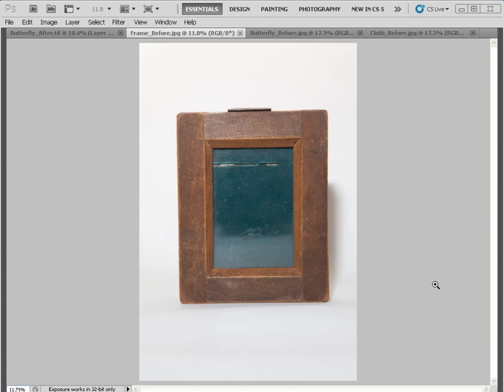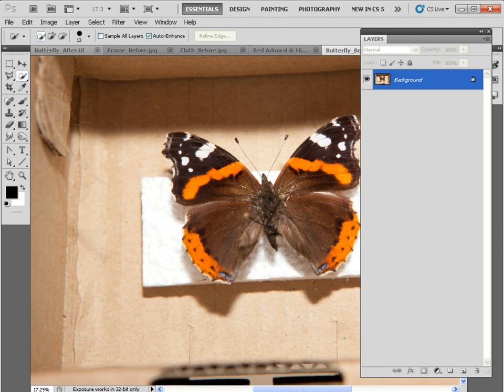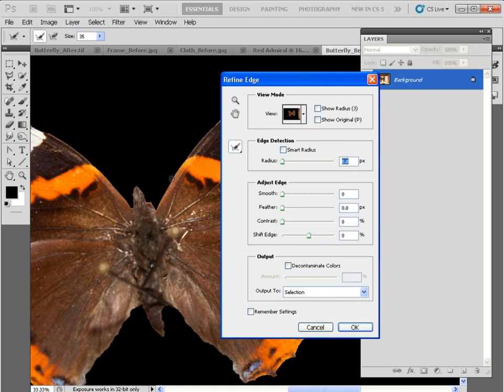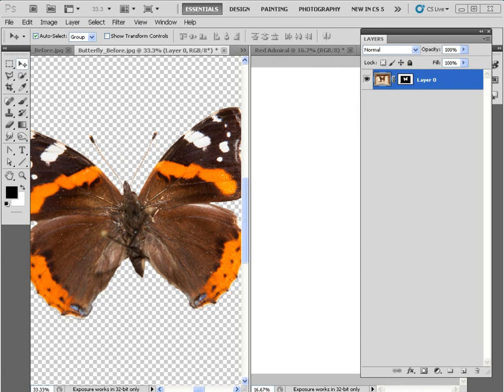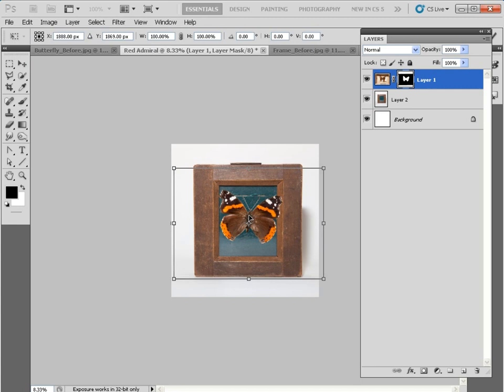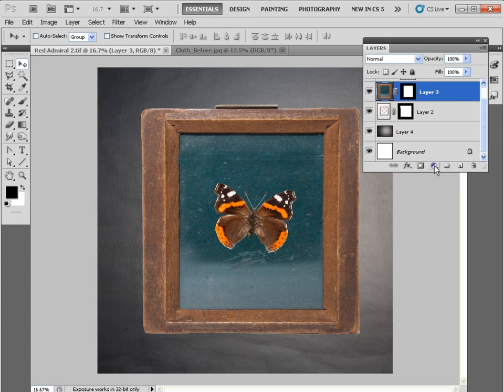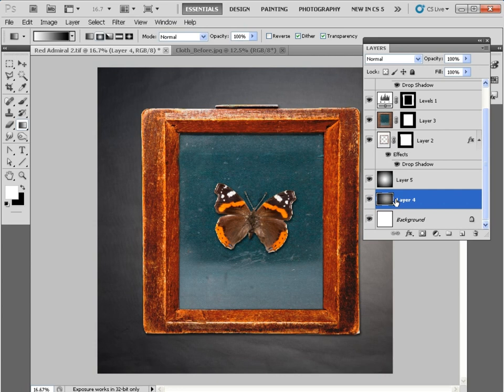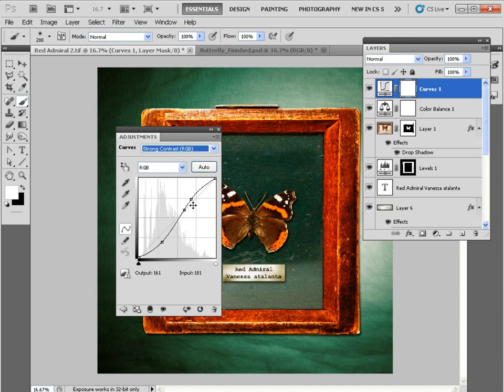Unleash Your Creativity: Advanced Compositing in Photoshop Tutorial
🎨 Ready to take your Photoshop skills to the next level? Join us in our latest tutorial as we delve into the exciting world of advanced compositing! Learn how to seamlessly blend elements, manipulate perspectives, and create visually stunning compositions that push the boundaries of your creativity.

🖌️ Whether you're an experienced digital artist or a Photoshop enthusiast eager to explore new techniques, this step-by-step guide has you covered. Discover the secrets behind crafting complex compositions that tell a compelling visual story, from start to finish.

🔥 Topics covered in this tutorial:

Building a solid foundation: Importing and organizing your elements
Mastering advanced layer masking and blending modes
Creating realistic lighting and shadows for a cohesive look
Perfecting perspective and depth for a professional finish
Tips and tricks for refining details and achieving a polished result
👩‍💻 Follow along as we unlock the tools and techniques that will empower you to bring your imaginative visions to life. Whether you're working on digital art, photo manipulation, or conceptual design, this tutorial will equip you with the skills to create compositions that leave a lasting impact.

🚀 Hit play and embark on a journey of creative exploration with advanced compositing in Photoshop. 🌟